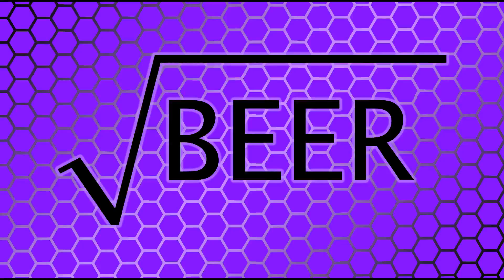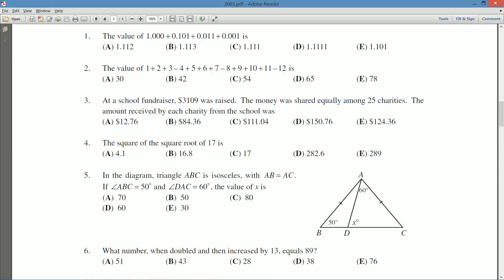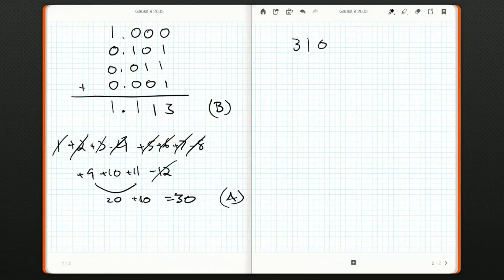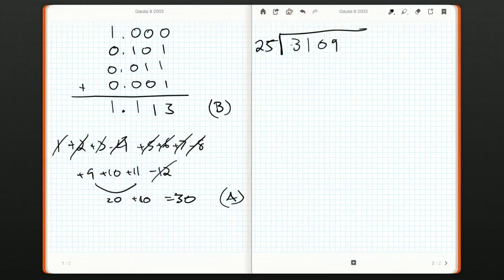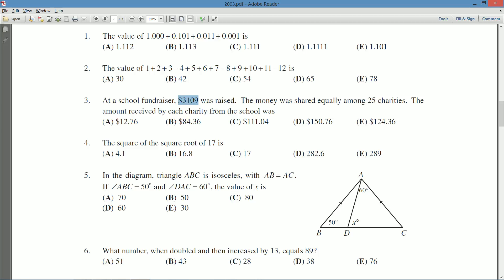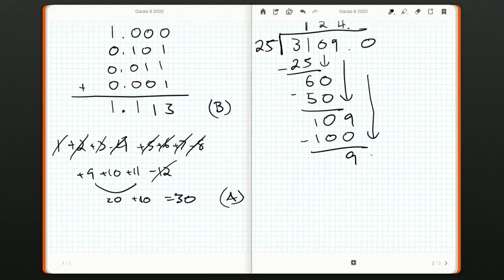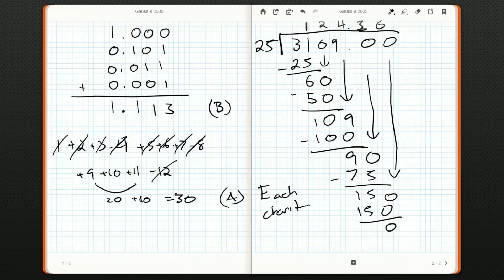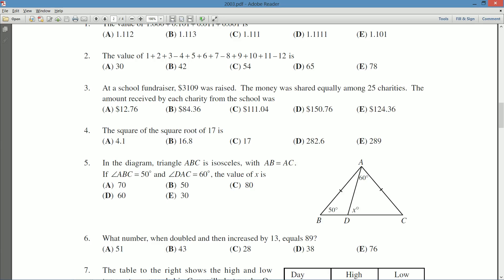Gauss 8 2003 3